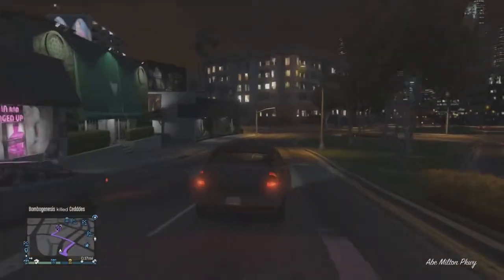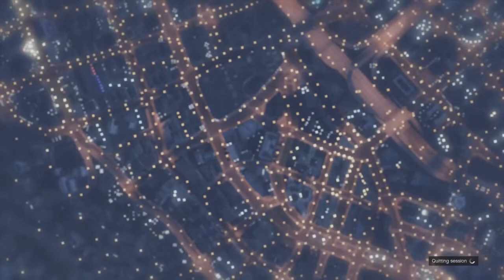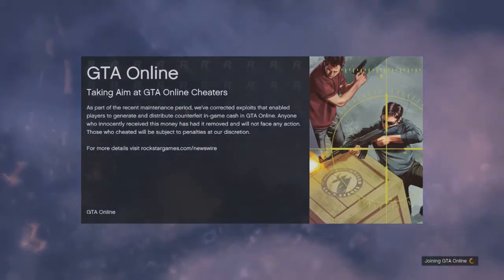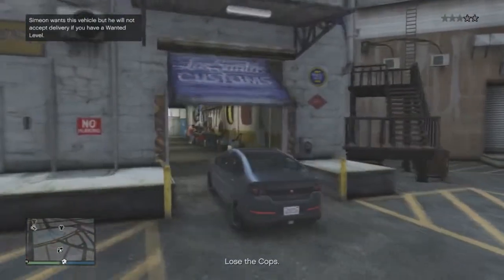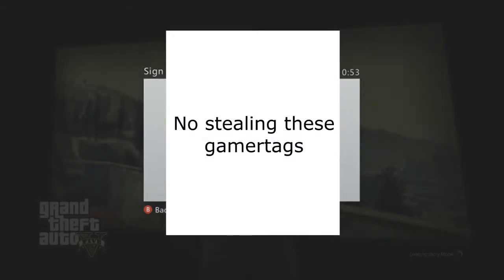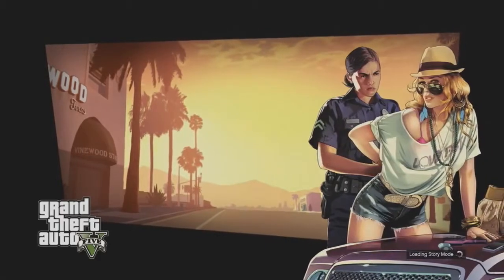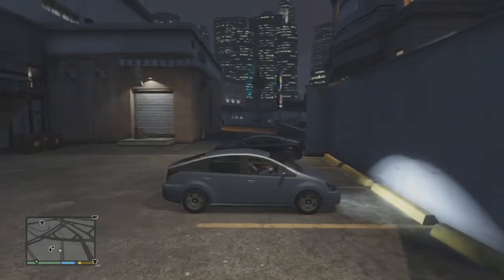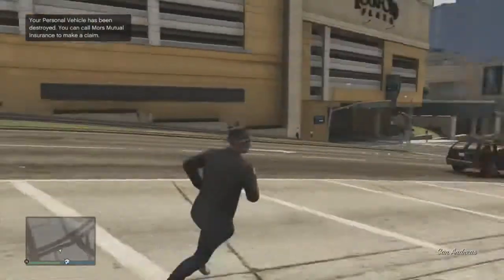GTA Online Get Any Car into Online Without Computer Ethernet Lag Switch